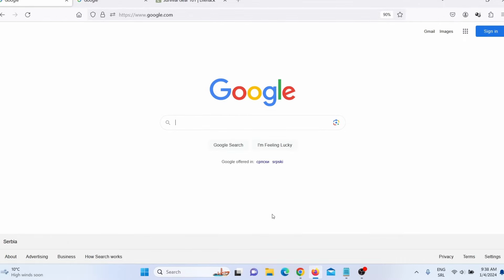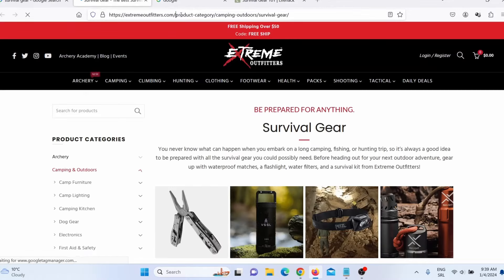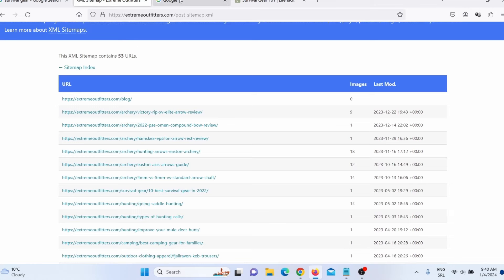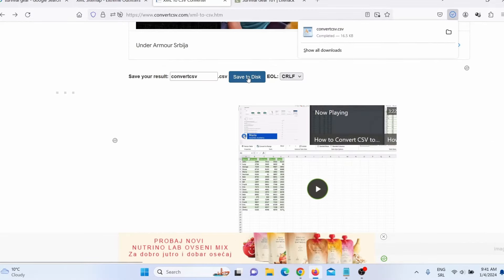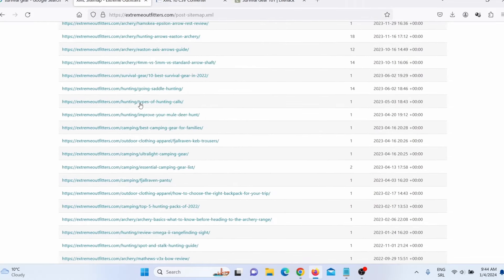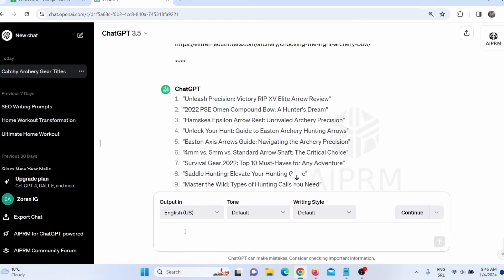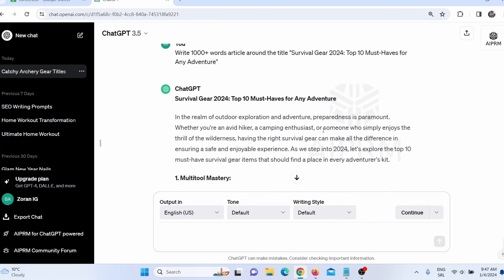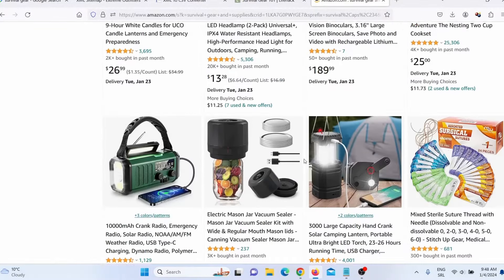How I Steal Traffic From My Competitors Using SEO Heist And ChatGPT To Make Money Online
How to steal traffic from your competitors using SEO heist and ChatGPT to make money online.

In today's video I will show you how you can use ChatGPT and SEO heist to legally steal your competitors' keywords and make money online. I will show you how you can see for free which keywords your competitors are targeting and which keywords they are ranking for on Google, you can use that information to rank better on Google.